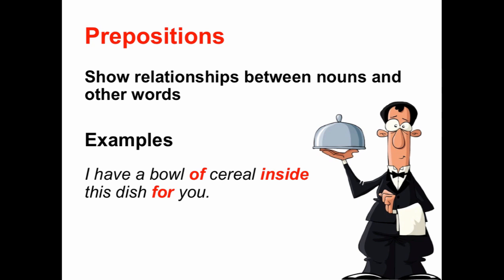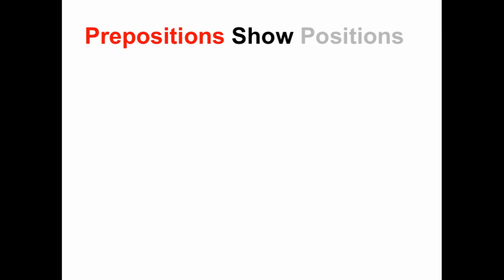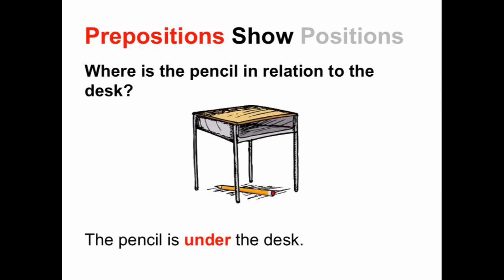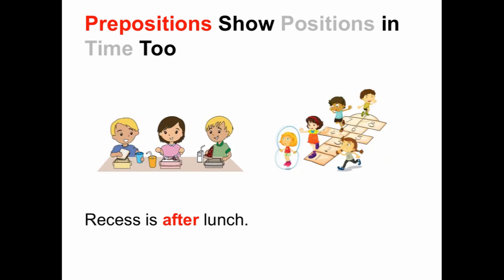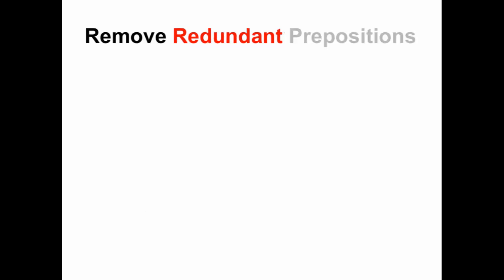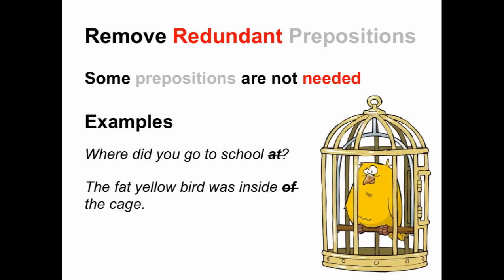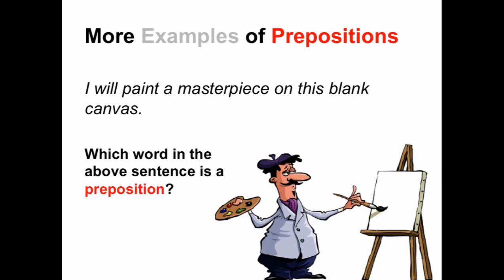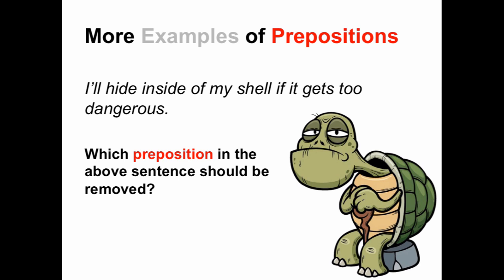Prepositions | Parts of Speech App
Prepositions show the locations of nouns in time and space. This video provides an overview of prepositions and includes definitions, examples, and practice problems.